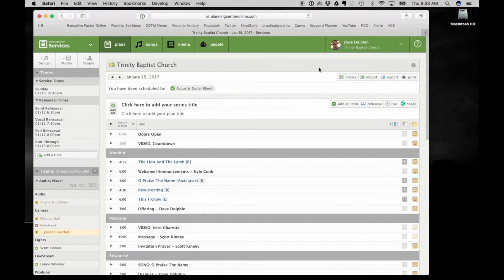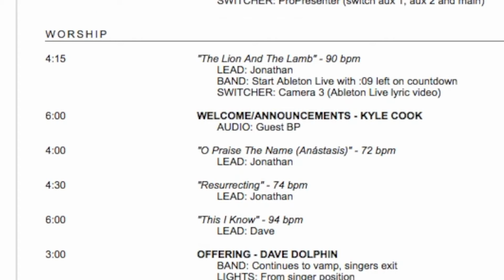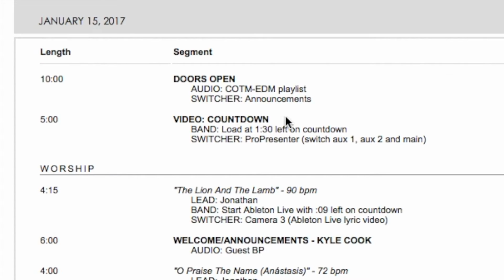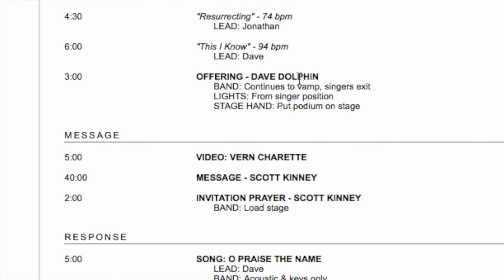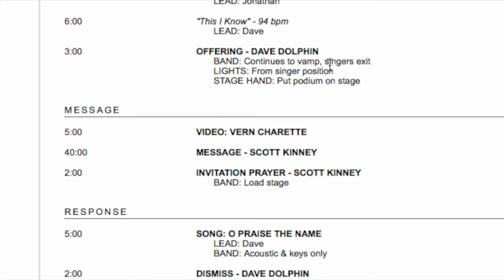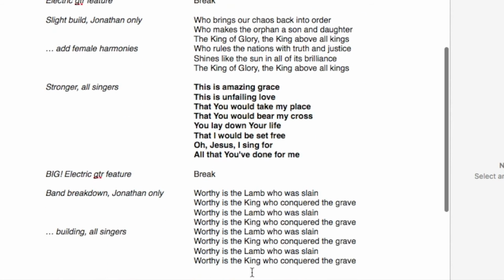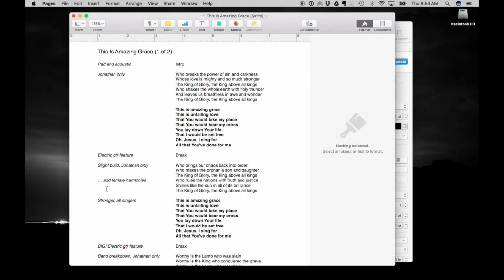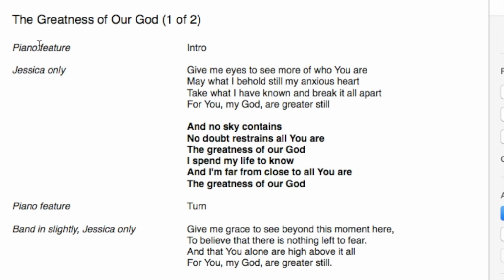Communicating service order and details with production/tech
Here’s how we communicate the details of a service with our production and tech ministry teams, so that everyone stays on the same page. Our run sheet (or order of service) provides the details they need to know, and some positions even get complete lyric sheets with notes on who’s singing when and the dynamics of the song arrangement. This video provides examples from one of our services.

This video covers:

1. How our run sheet is mainly for the benefit of the production crews, not necessarily for the band
2. How we get any item notes placed in Planning Center onto our run sheet
3. A walk-through of a typical service for us in regards to production and technology
4. How we use detailed lyric sheets to help production during the music portion of the service
5. How lyric sheets communicate who is singing and also the dynamics of a song

Much of our production paperwork structure is inspired by Church on the Move in Tulsa, Oklahoma. Here's a great blog and video on the subject from their production director Andrew Stone: